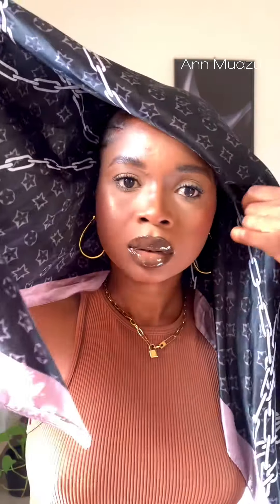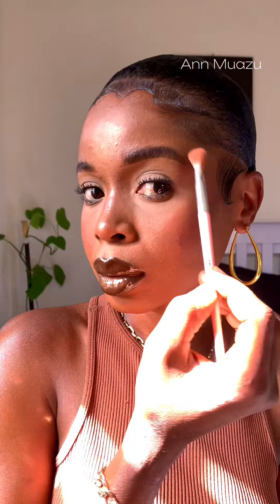How to create a simple slicked Down all back tutorial/ pixie style/ Short Hair /slickeddown